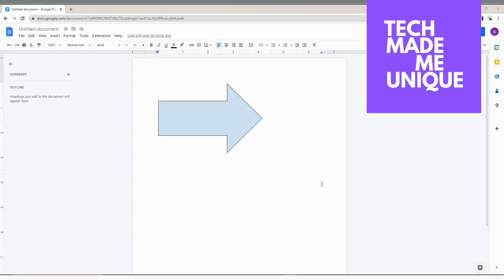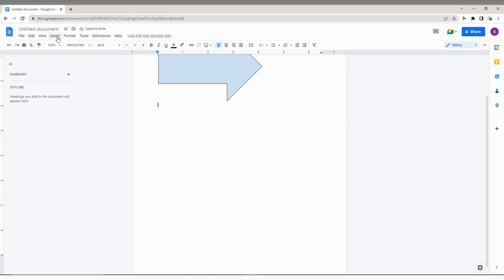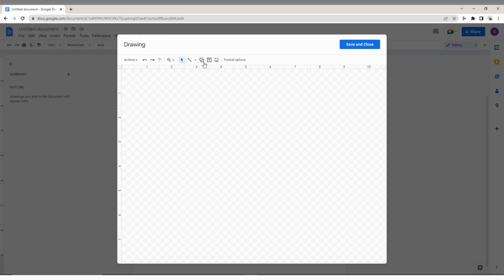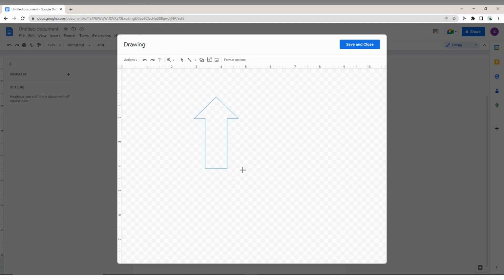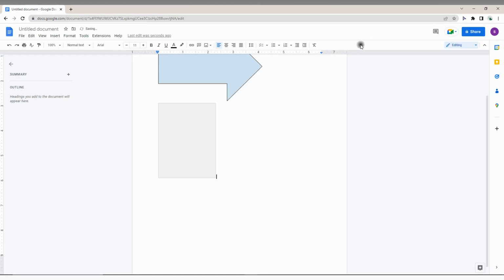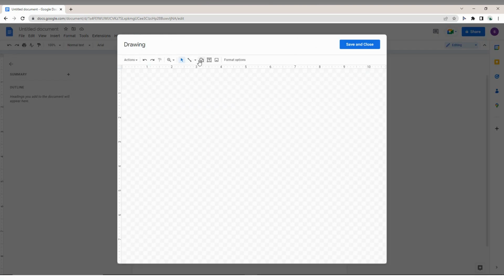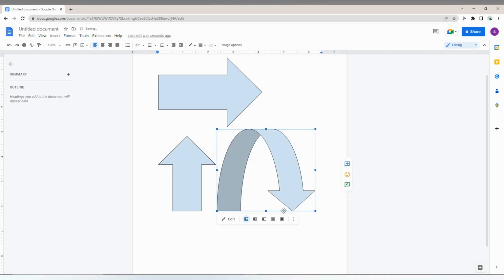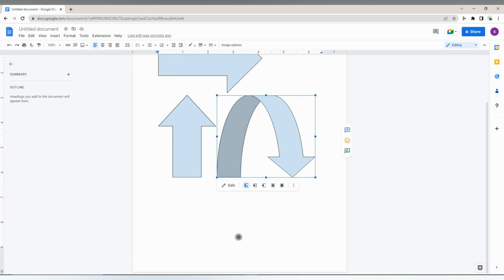how to put arrows in google docs | how to insert arrow in google docs